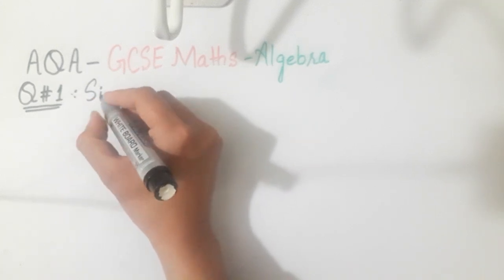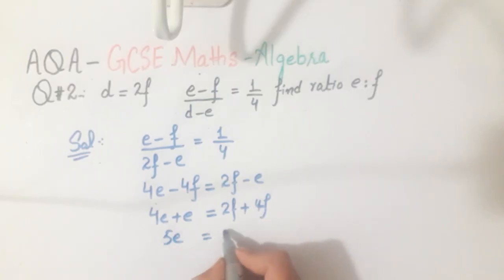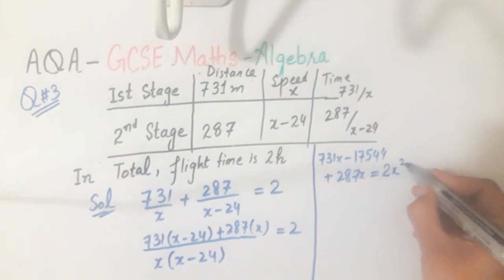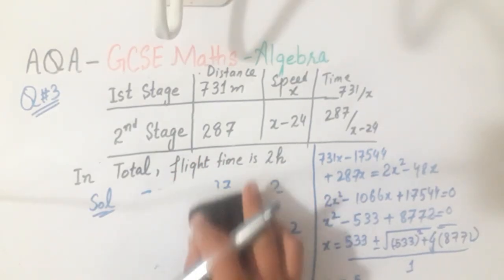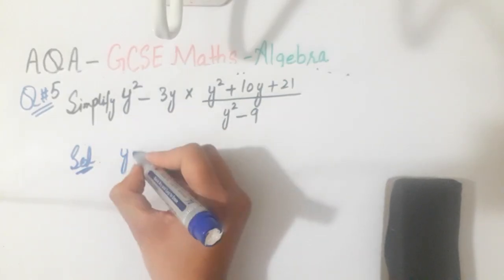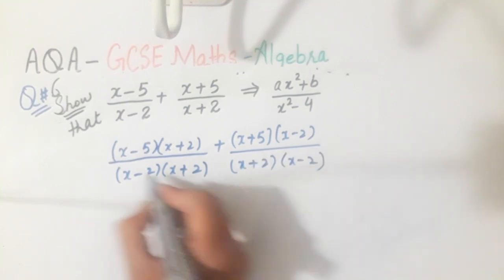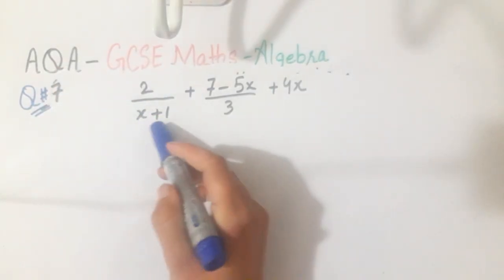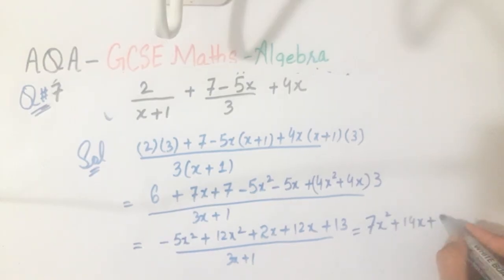AQA | GCSE Math | 2025 Questions (Step by Step)@mathsolver1117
AQA GCSE Maths – Algebra Past Paper Questions (Step by Step)

Struggling with AQA GCSE Maths Algebra?
You’re not alone — and this video is here to help.
In this lesson, I solve real AQA GCSE Algebra past paper questions step by step, using simple methods that actually work in exams. I explain each step clearly so you understand why we do it, not just what to do.
This video is ideal if you:
Find algebra confusing or tricky
Want to practise AQA-style past paper questions
Need clear, step-by-step explanations
Want to avoid common mistakes students make in exams
What you’ll get from this video:
Clear algebra solutions
Exam-focused techniques
Tips to save time in the exam
Better confidence with GCSE Maths
These are the kinds of algebra questions that appear again and again in AQA GCSE exams, so make sure you watch until the end.